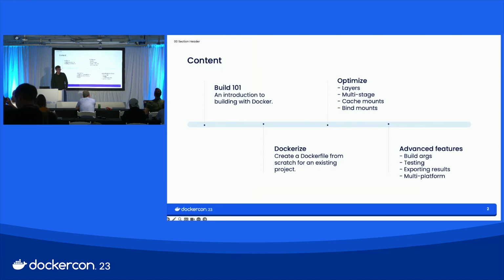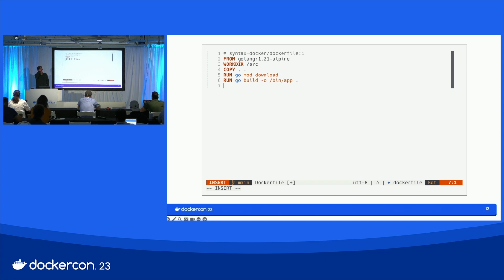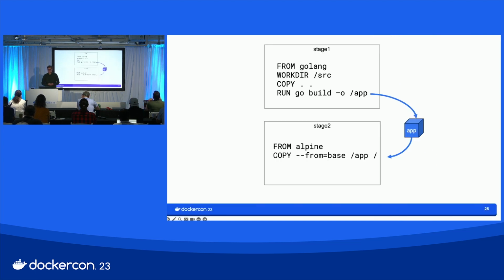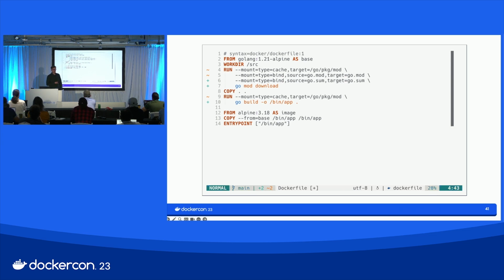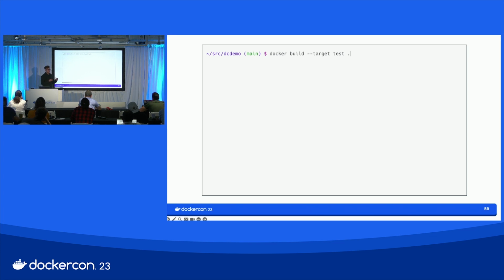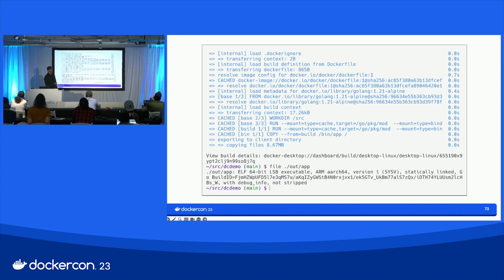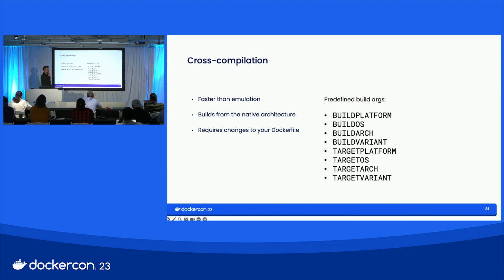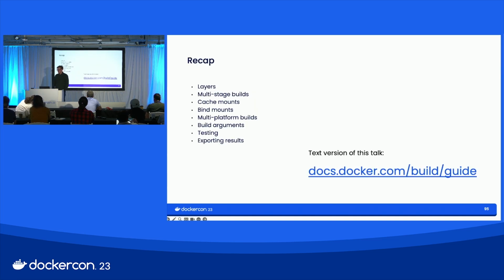Dockerfile: From Start to Optimized (DockerCon 2023)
Learn how to write a Dockerfile and then optimize it. Discover what Dockerfile instructions do and patterns for optimizing your Dockerfile for quicker builds.

We start with a basic HTTP, server written in Go, and no Dockerfile. By the end of the presentation, you will have an optimized Dockerfile for building running the application. By the end of this session, you should have a better understanding of modern capabilities that Docker Build provides, best practices, and common patterns.

Presentation: Dockerfile: From Start to Optimized
Speaker: David Karlsson, Technical Writer, Docker